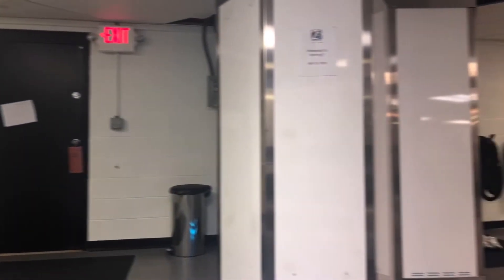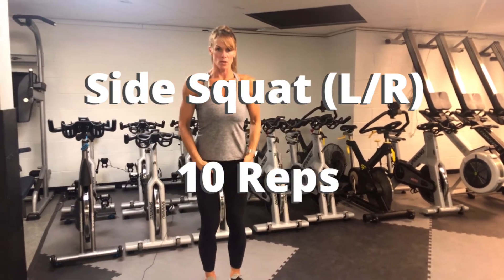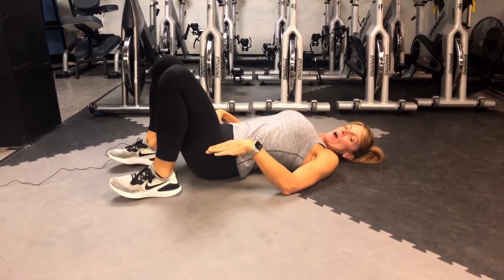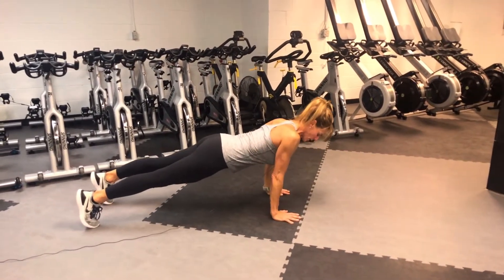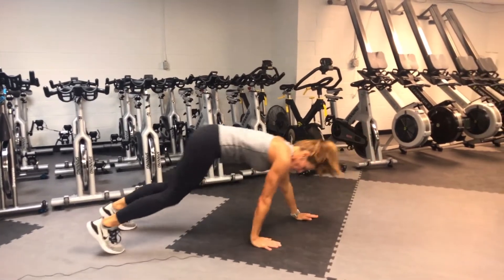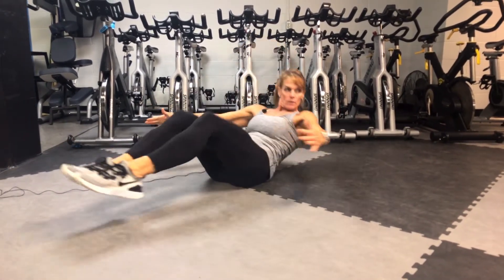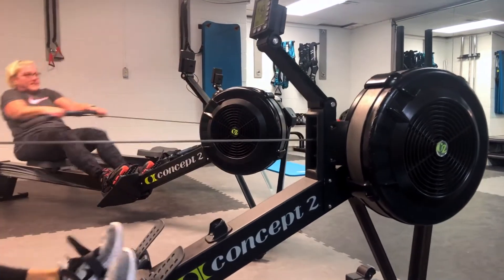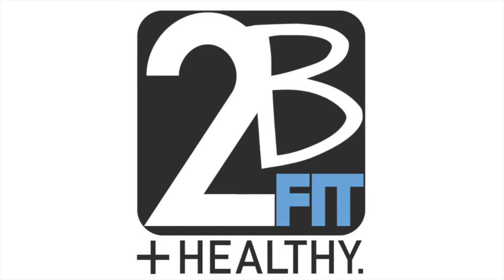2BFit Gym Feature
The 2BFit Gym in Wadsworth has donated an 8-week small group training session for our oral auction. Watch this video feature to learn more!